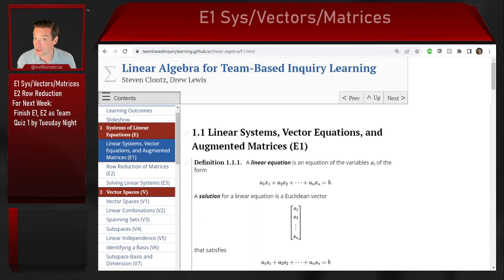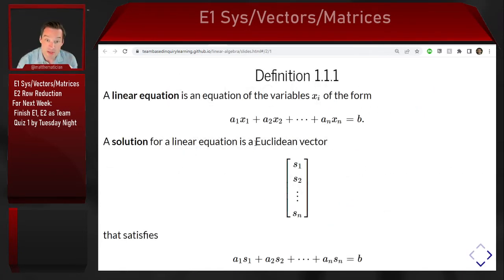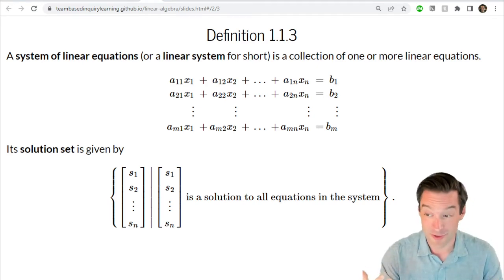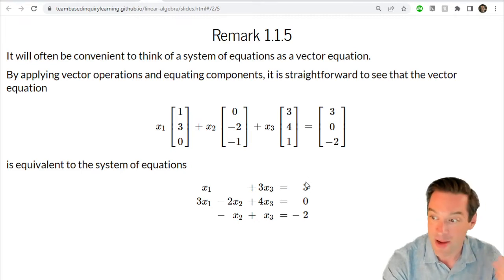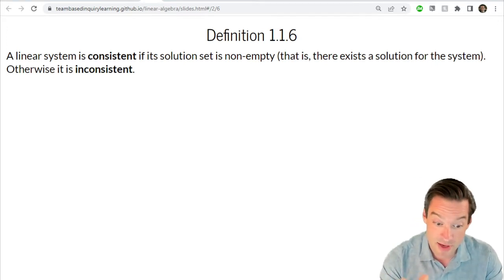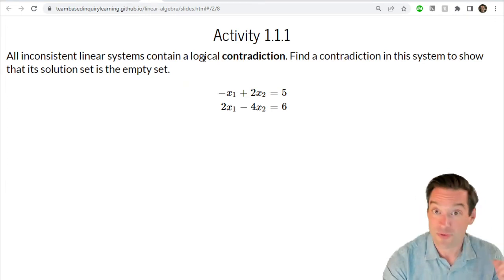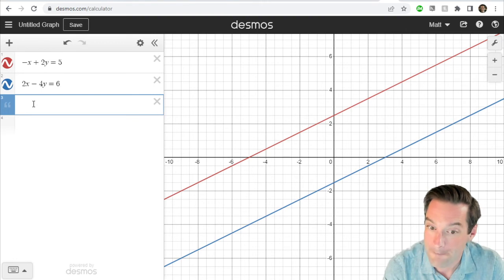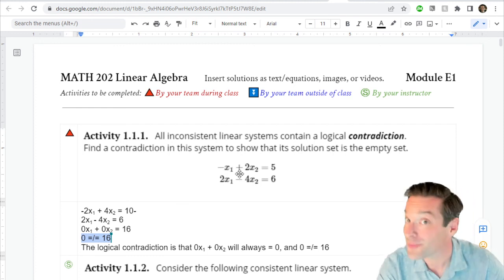202.1.1.1 E1 Inconsistent Systems have Contradiction